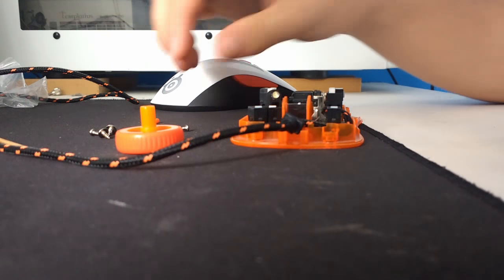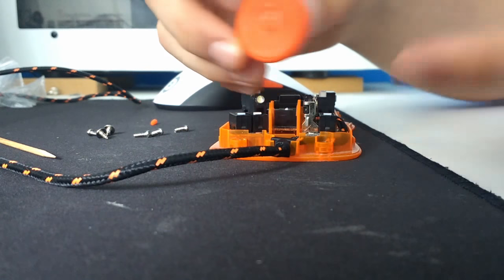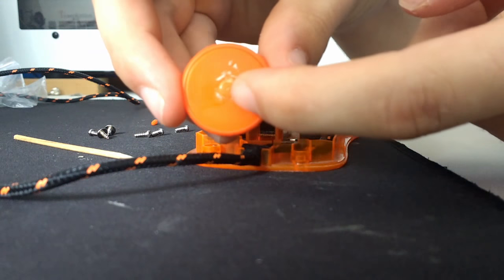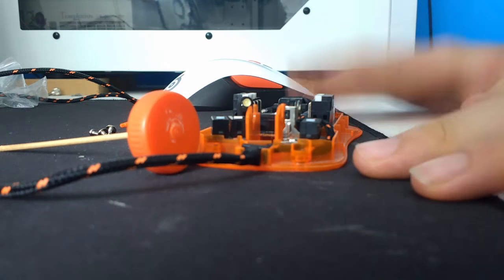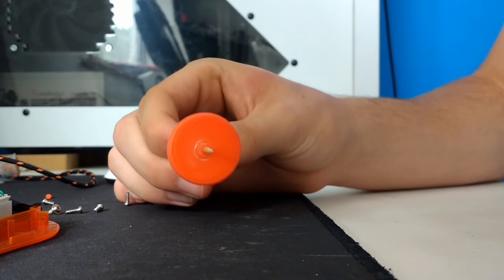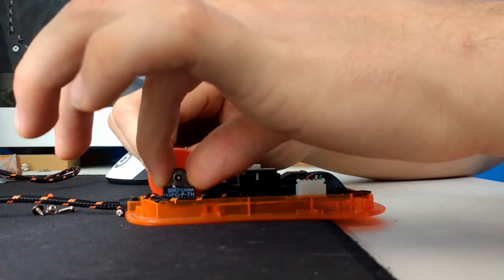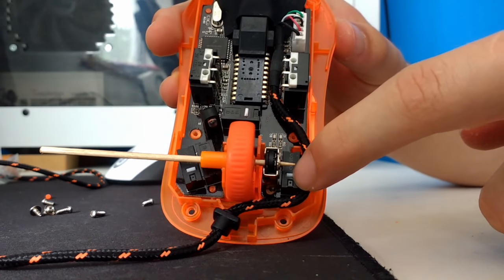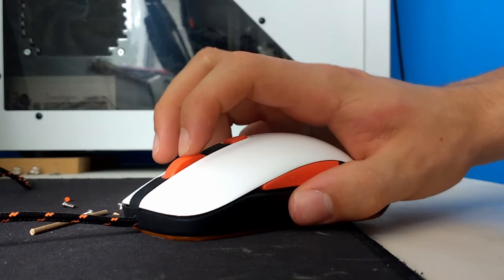How to fix broken Steelseries mousewheel axle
Simple fix using a cocktail stick for when the flimsy axle on the mousewheel snaps, took me about 20 mins and is even stronger than before!